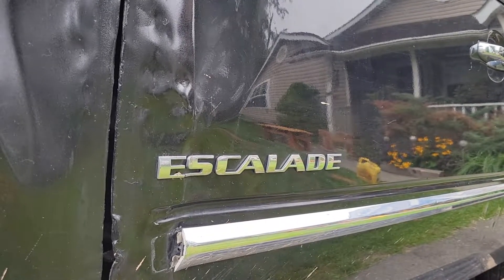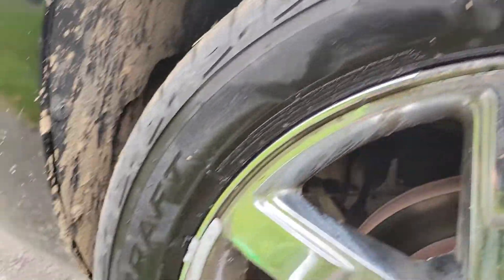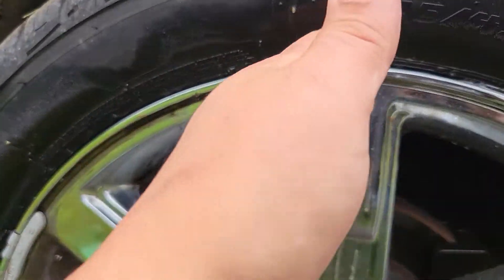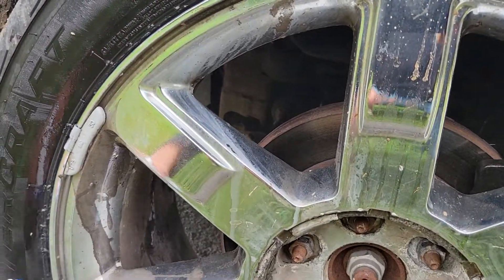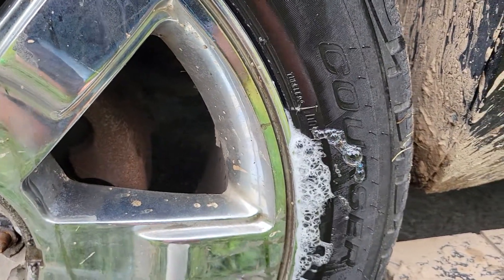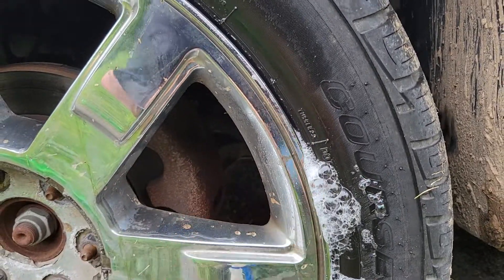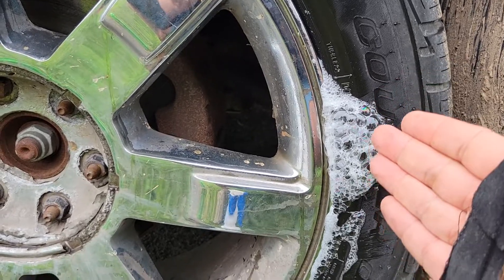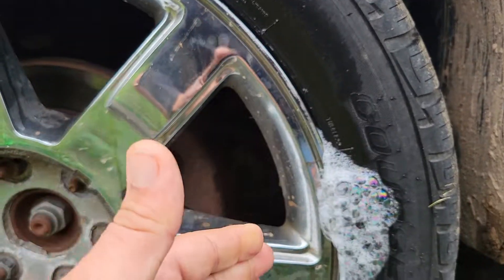Taylor Fix (how to find a leak in your tire)